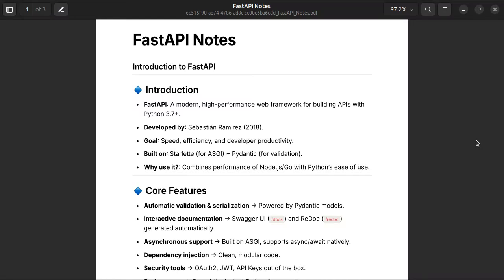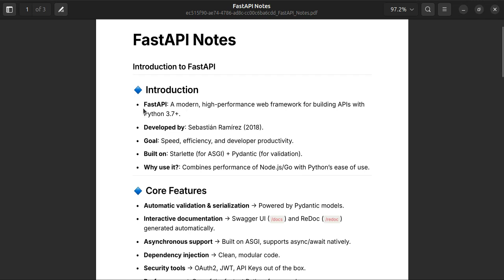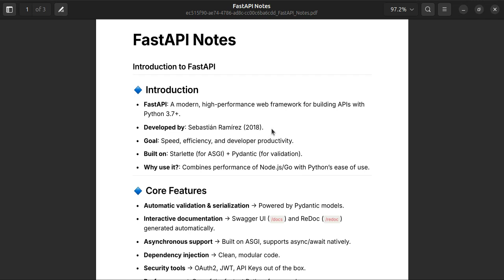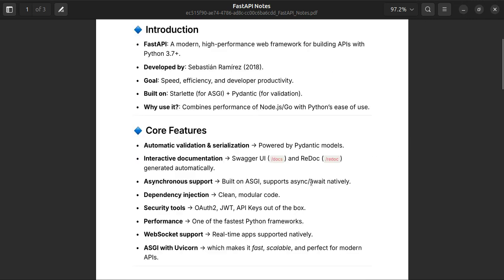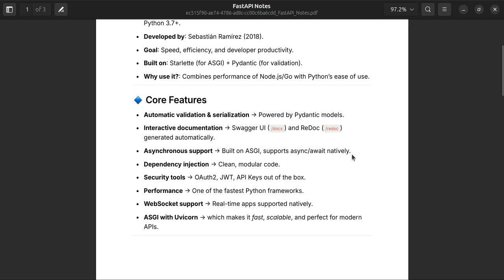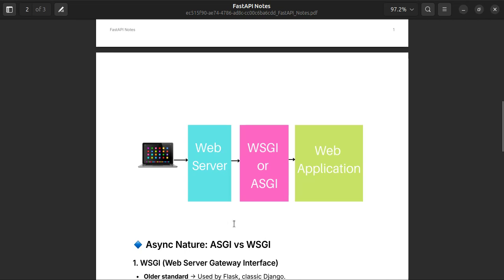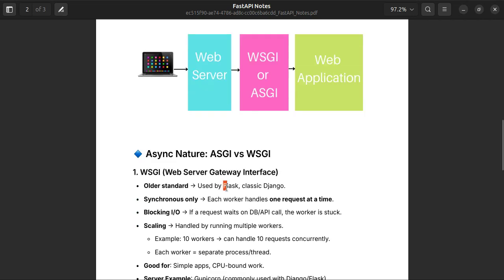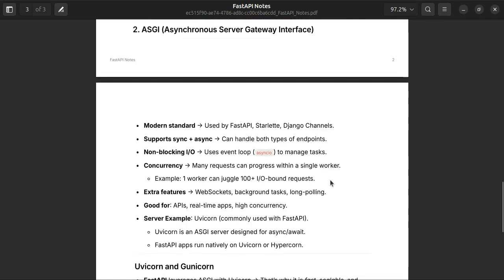Introduction to FastAPI: Let's Learn Together! ✅ Video-1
Welcome to the first video of my FastAPI series! In this video, we’ll cover what FastAPI is, why it’s so popular, its core features, and the difference between ASGI and WSGI. Whether you’re new to API development or revising your Python skills, this video will help you get started with FastAPI.

0:00 Introduction to the Series
0:28 Why FastAPI and Purpose of this Playlist
0:42 What is FastAPI? (History & Goals)
1:36 Core Features of FastAPI (Pydantic, Docs, Async, Security)
2:59 ASGI vs WSGI Explained
4:49 FastAPI with Uvicorn (Conclusion)